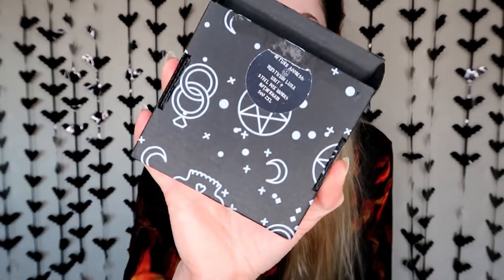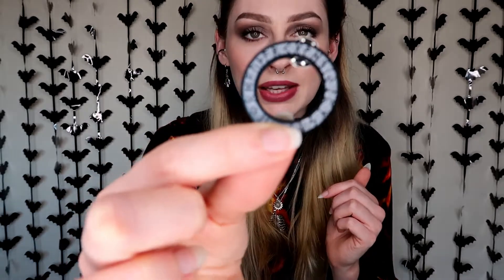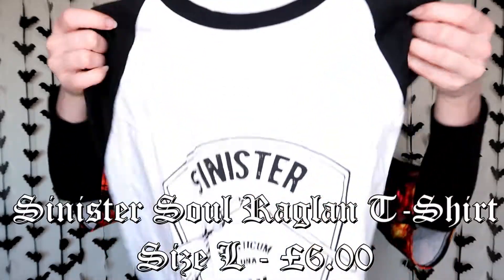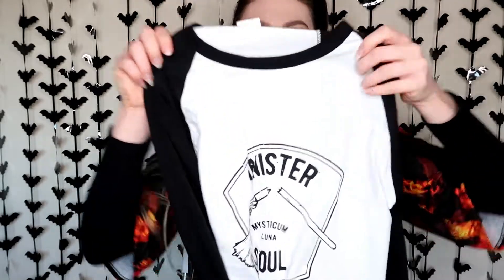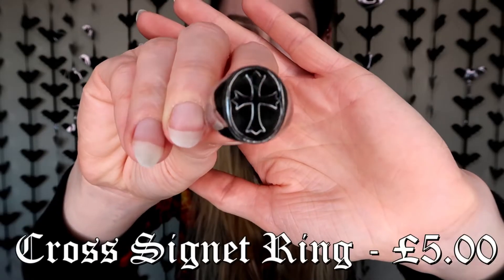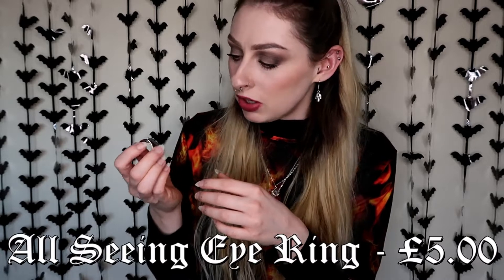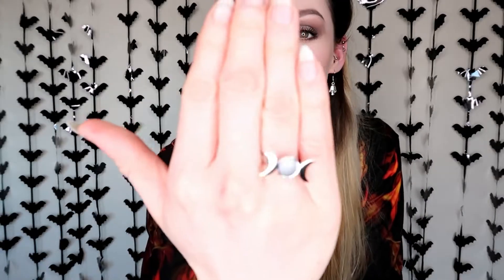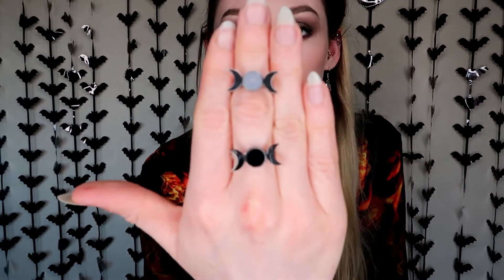MYSTICUM LUNA UNBOXING | Pinscription & Boxing Day Sale | Poison Grace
Hey Guys!

I am so excited to share these goodies with you! What do you think of this month's pins!? Those surprise mystery bags were...interesting!? Let me know your thoughts! I'll leave everything that I can linked below.

Megan x